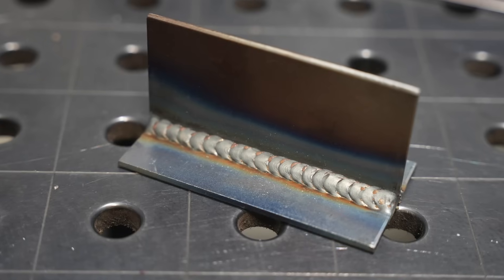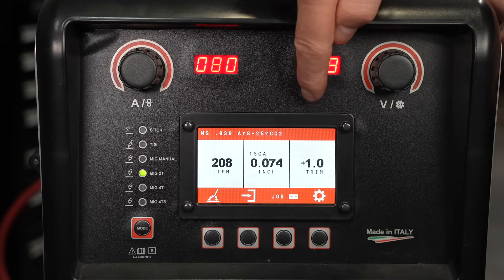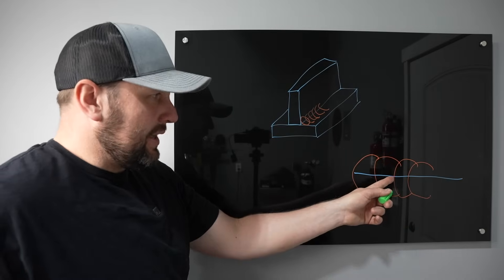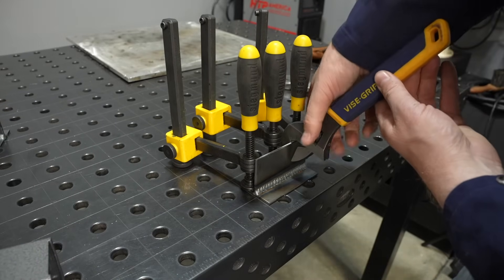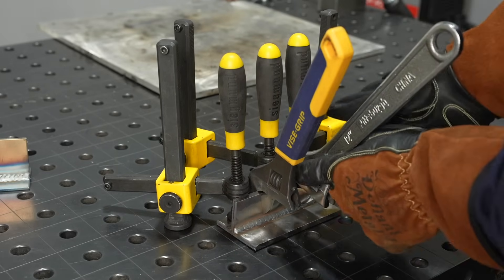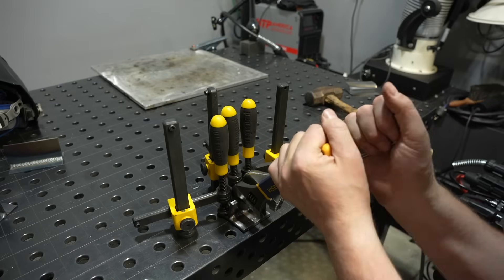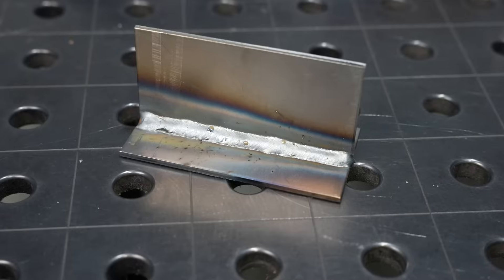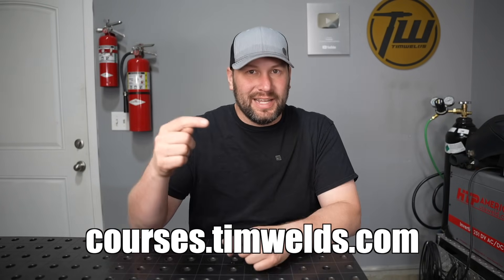How to Stack Dimes MIG Welding...And When You Shouldn't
Welds that let you keep the change...

👨‍🏭MIG Welding Gear I Use👨‍🏭
-Welding Jacket
-MIG Pliers
-MIG Wire

Chapters
0:00 Welcome
0:48 Technique
3:59 Testing
8:14 Comparison with Stringer
9:26 Learn More